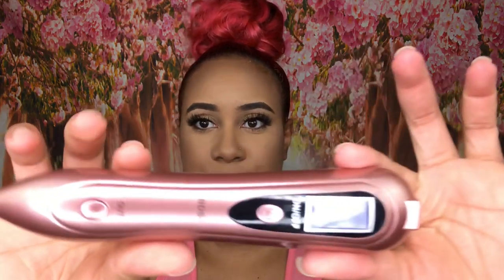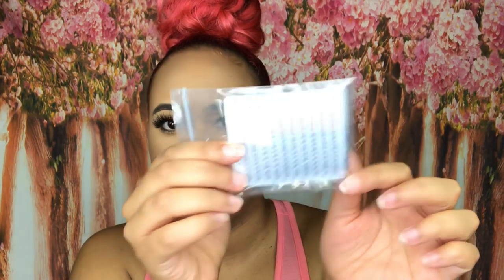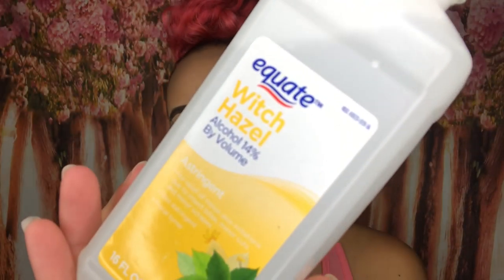How to remove moles and skin tags!! Using An Amazon Mole Remover Pen